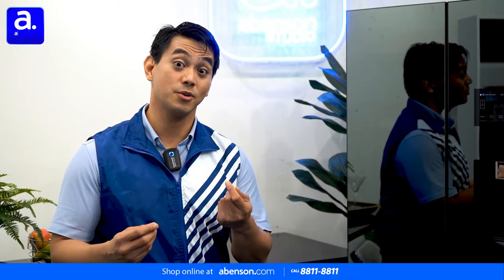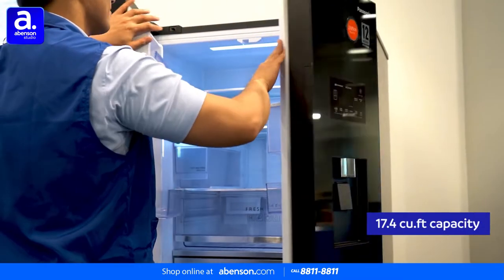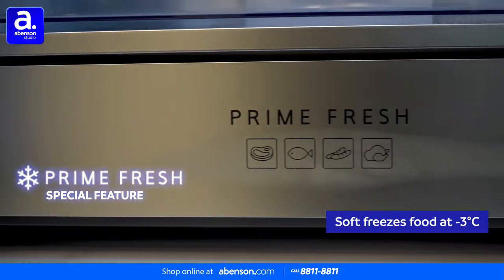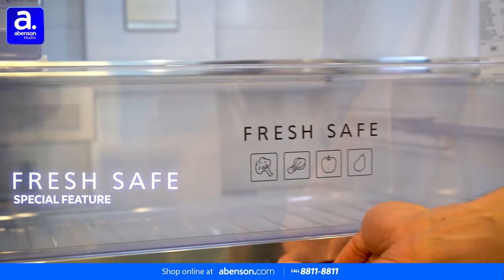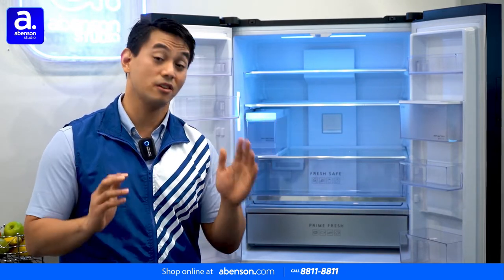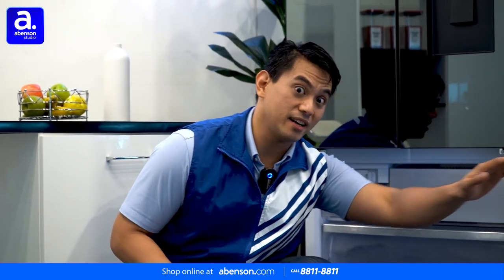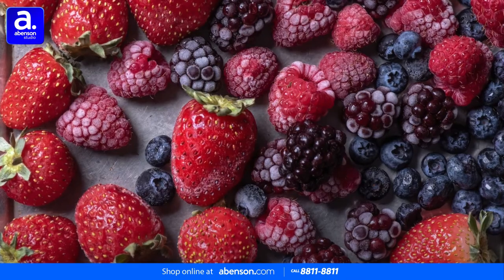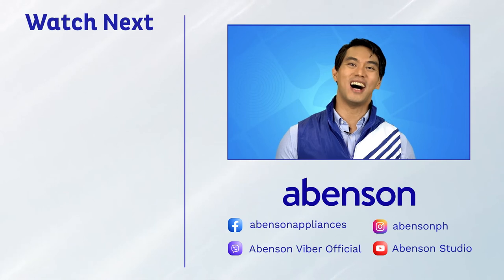Panasonic PRIME+ Edition Refrigerator Hands-on | Abenson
Introduce the next level of premium design in your kitchen with Panasonic's
newest PRIME+ Edition Refrigerator, NR-CW530XMMP. With unique Prime
Freeze and Prime Fresh technologies that seal freshness and nutrients to
preserve food quality make healthy meal preparation easier! 🍇🥩